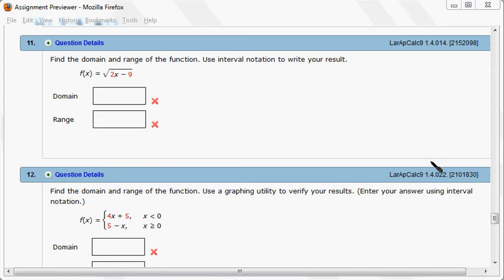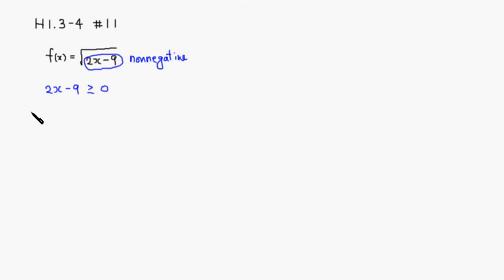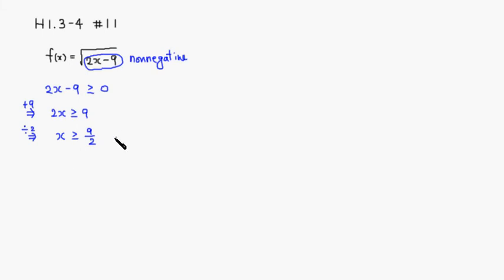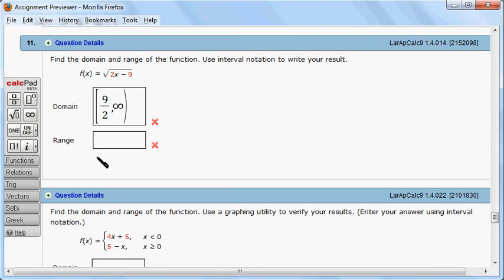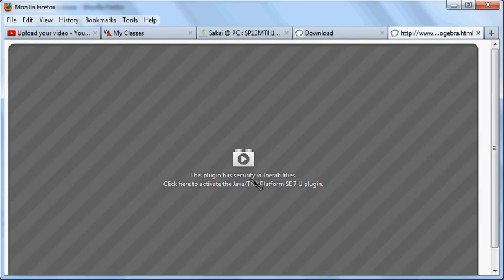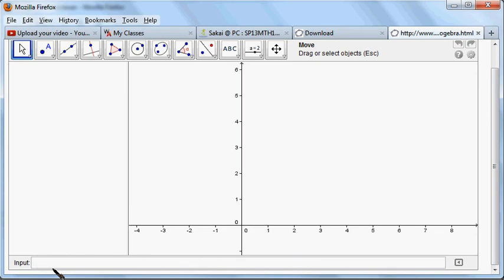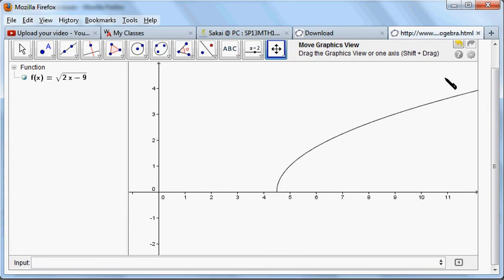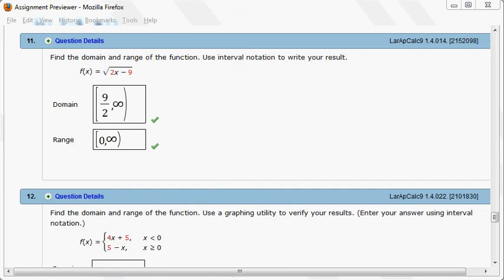MTH109 H1.3-4 #11 (Spring 2013)